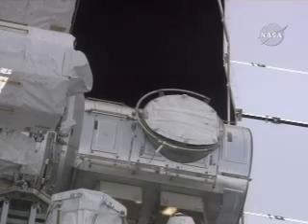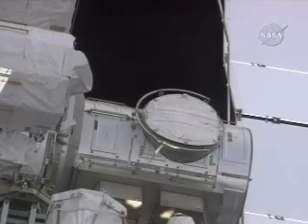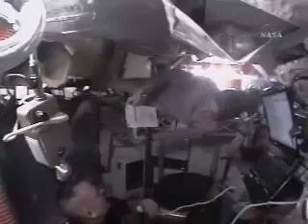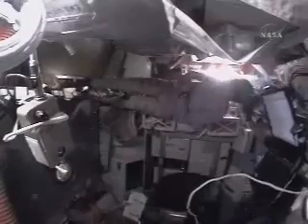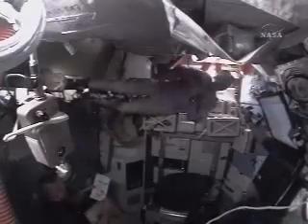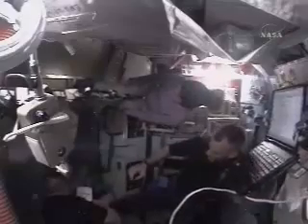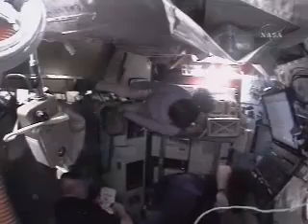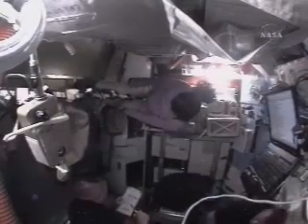STS-129 Returning to the Airlock from Spacewalk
Mike Foreman returning from a spacewalk